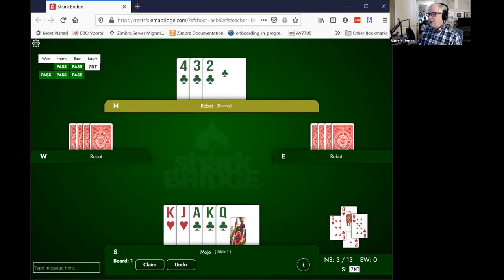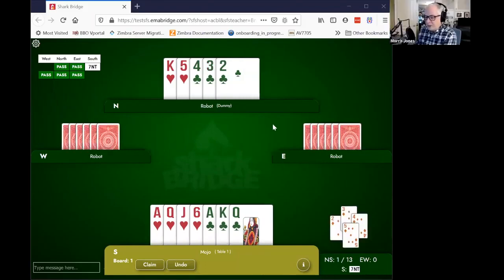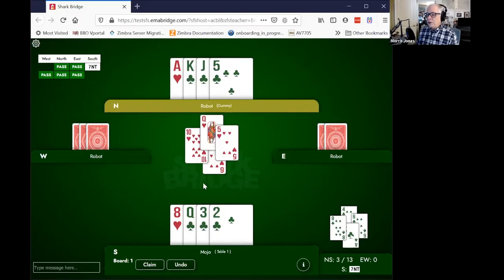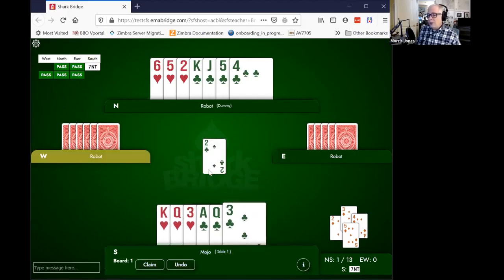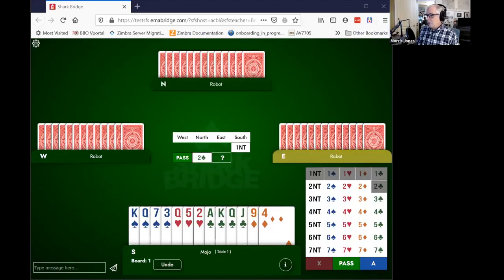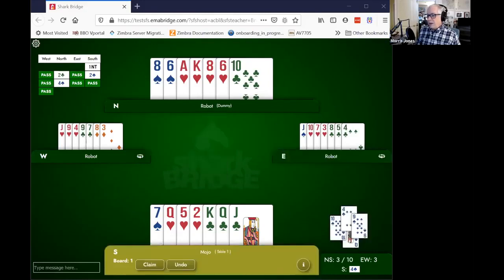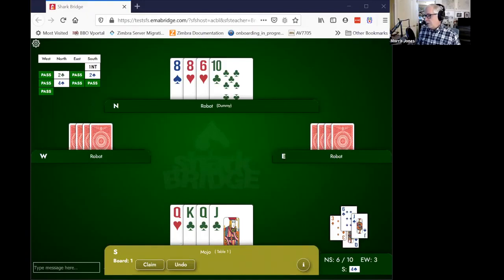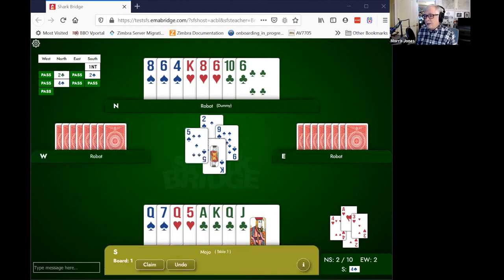Bridge Mini Lesson 08 Entries 2 of 2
More about entries, and specifically preserving entries when we know we're going to need them. Learn about the ducking play here!